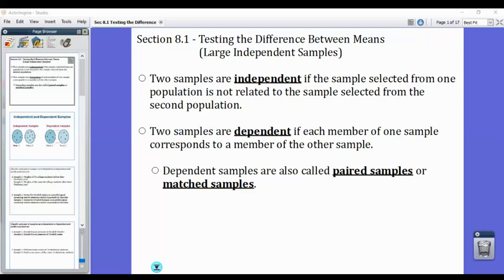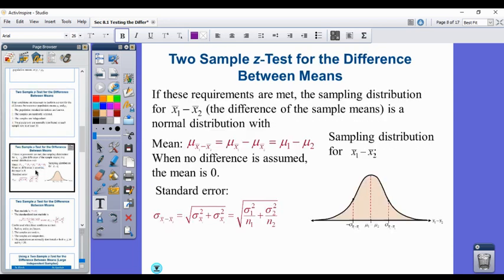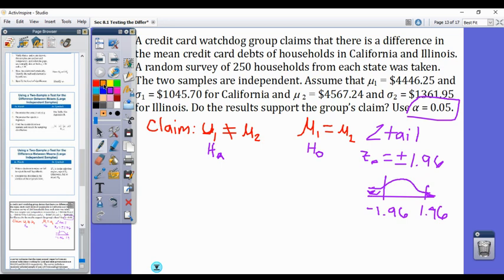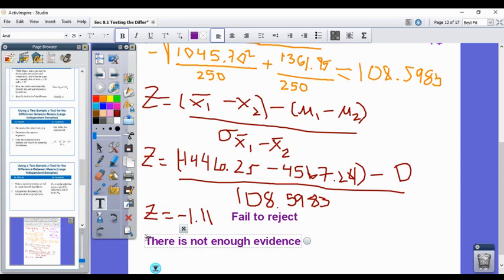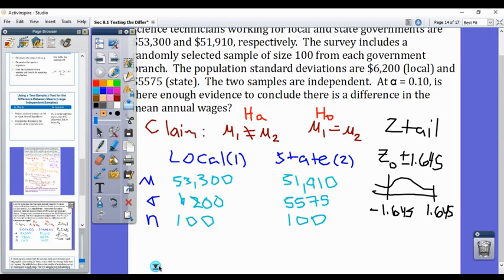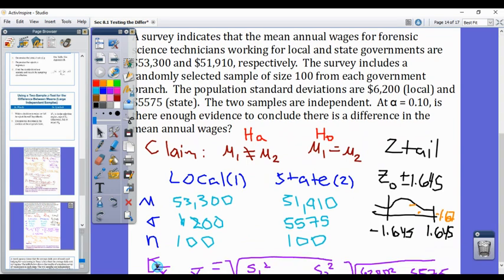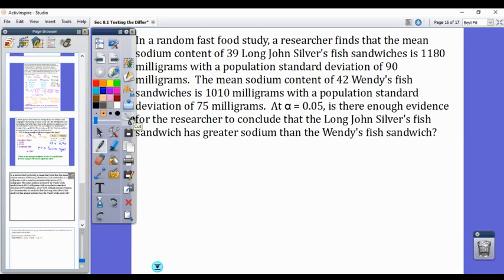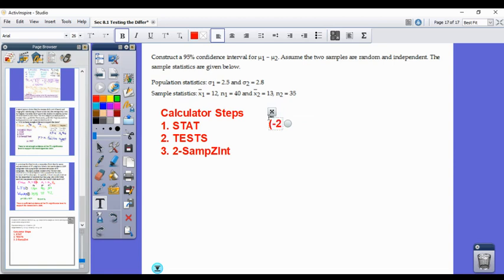8 1 Testing the difference between means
Learn about hypothesis testing with two samples!